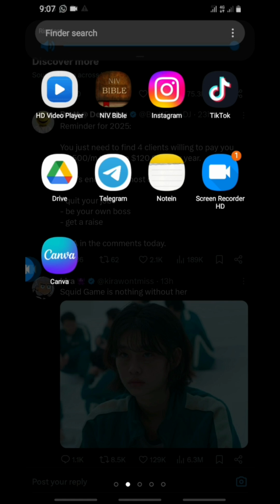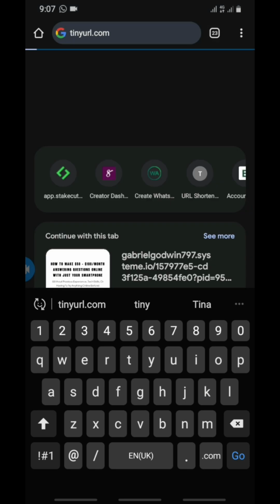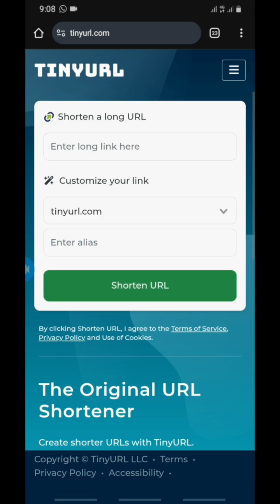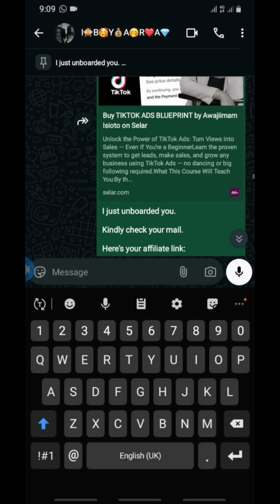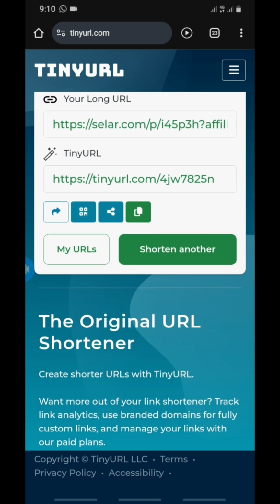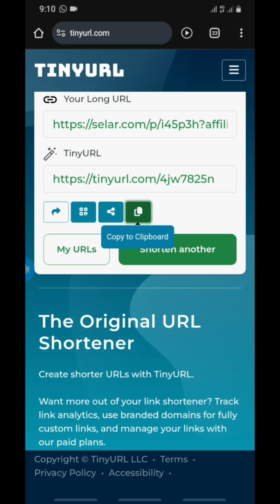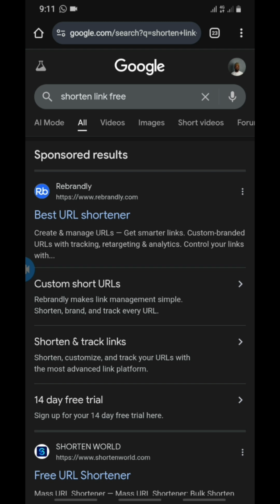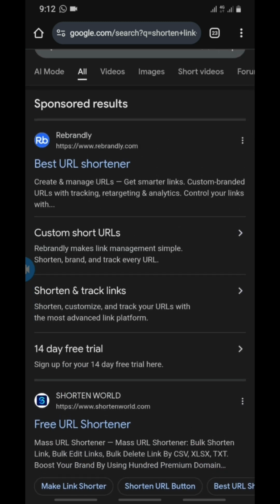How To Shorten Your Affiliate Links | Make Your Links Look Clean & Professional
In this video, I’ll show you how to shorten your affiliate links in just a few minutes — so they look clean, professional, and more clickable. Whether you’re promoting affiliate products on YouTube, WhatsApp, Instagram, or your website, using short links can increase trust and boost your click-through rates.